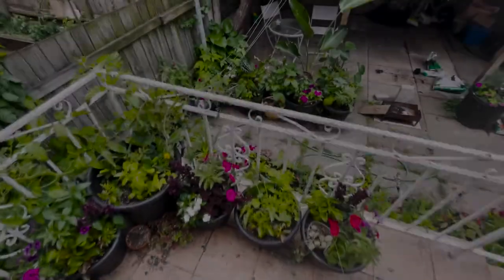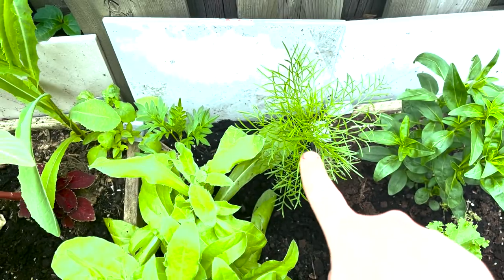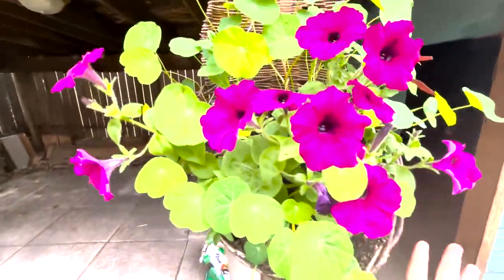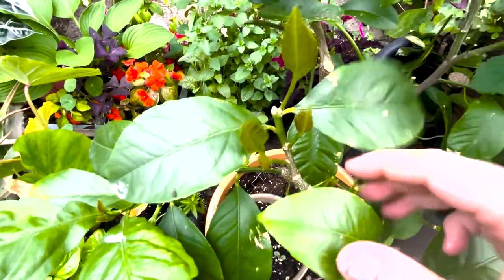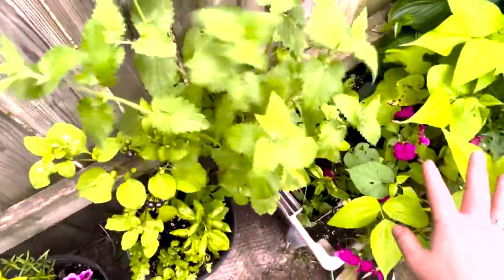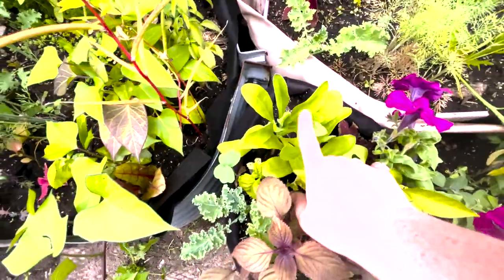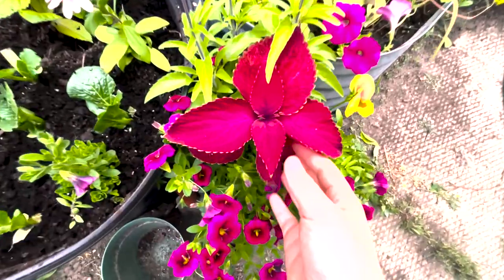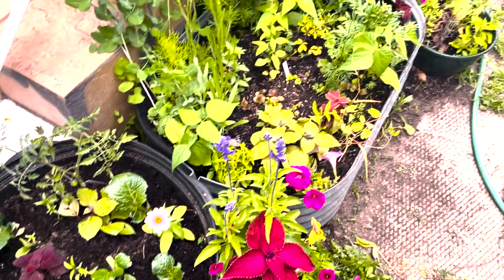Raised bed city garden- summer 2022 full garden tour (dye flowers, veggies) | Last Minute Laura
Raised bed city garden- summer 2022 full garden tour   | Last Minute Laura
In this video I take you on a detailed tour of our city raised bed garden. With natural dye flowrrs, vegetables, shade plants, and more, this little city garden is an oasis in the middle of a concrete jungle. I hope you enjoy the tour!

More ways to connect:
*MAIL*
Laura Bikinas
Last Minute Laura
Care of:
The Little Green Farm
4586 Tufford Rd
Beamsville, ON
L0R 1B1
Canada